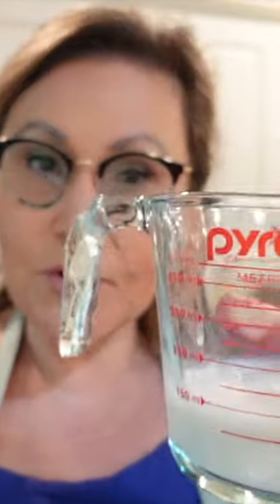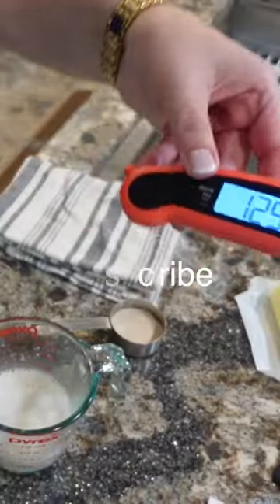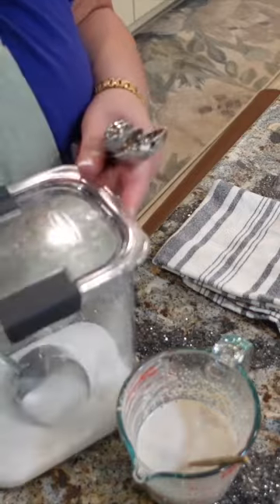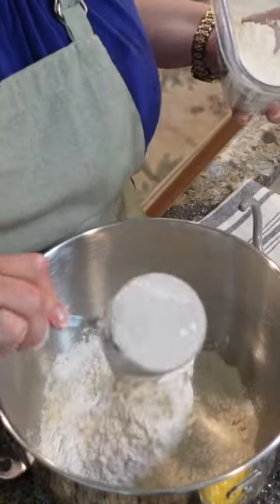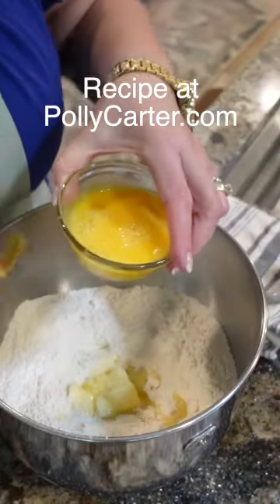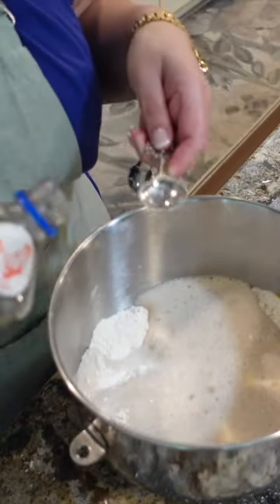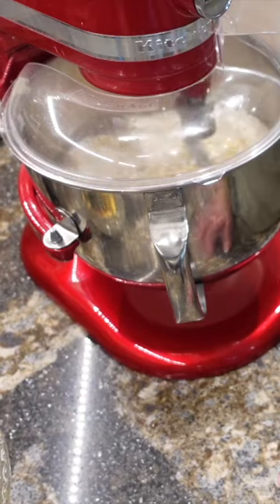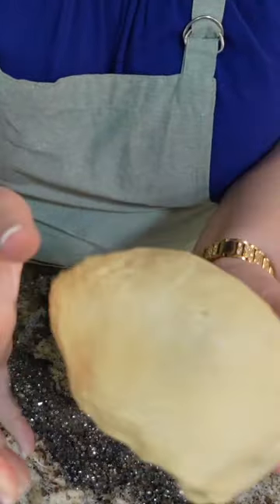Tender Babka Dough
Disposable Loaf Pan (perfect for gift giving)
Glass Water Bottles

More Awesome Video Links!